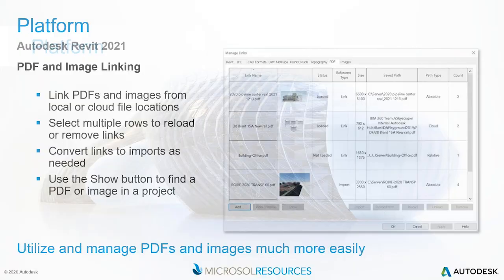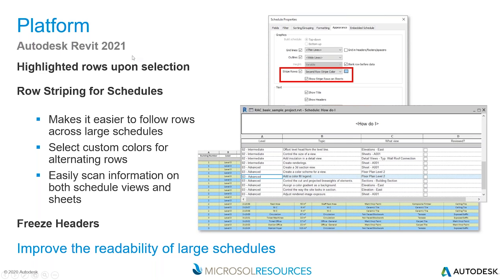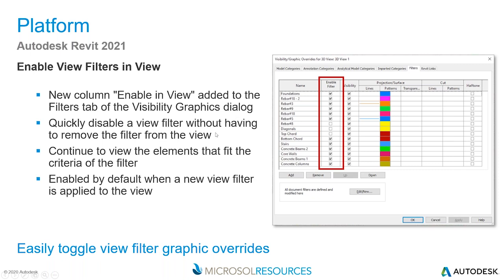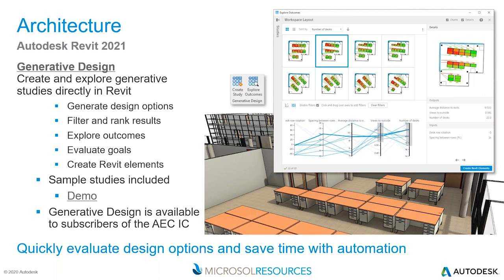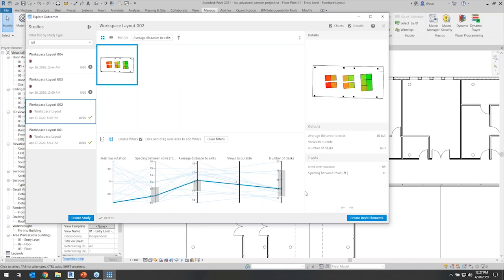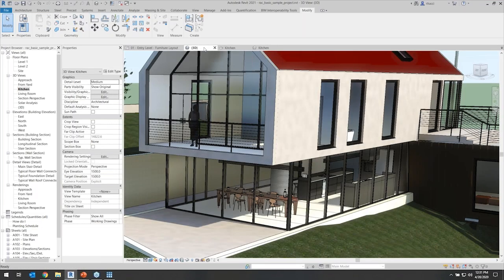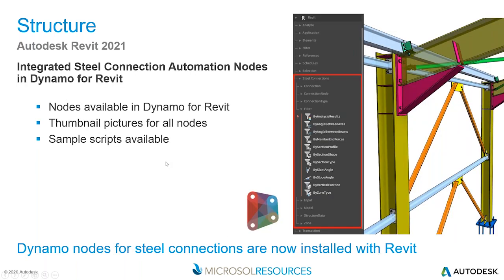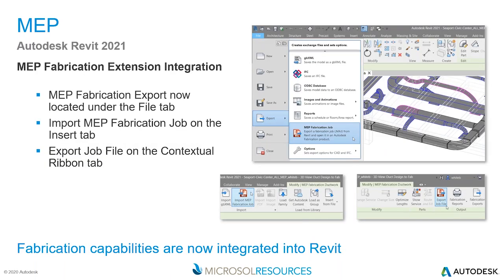What's New with Revit 2021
Autodesk Revit 2021 comes through with new features and enhancements that help AEC teams deliver projects more productively. Watch this video as Roger Liucci of Microsol Resources shares what’s new in the latest version of Revit. Get showstopping realism and enhanced engineering workflows, plus a new generative design tool launched from inside Revit.

Remember, you can access new features as they go live — no need to wait for the annual release if you’re a Revit subscriber or get the AEC Collection.